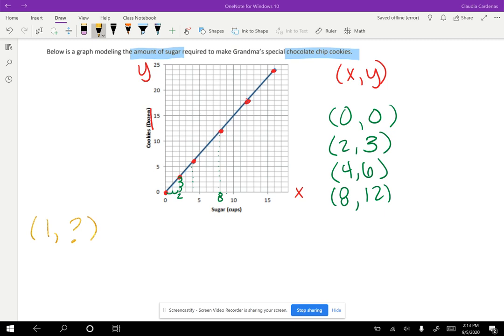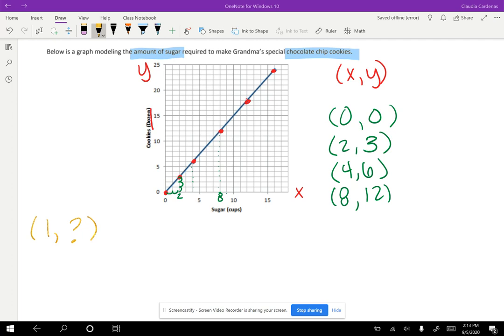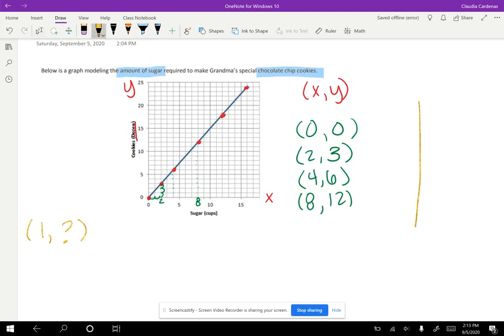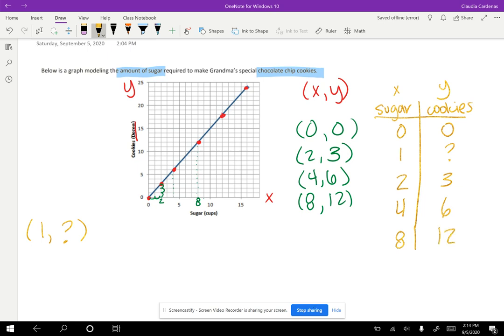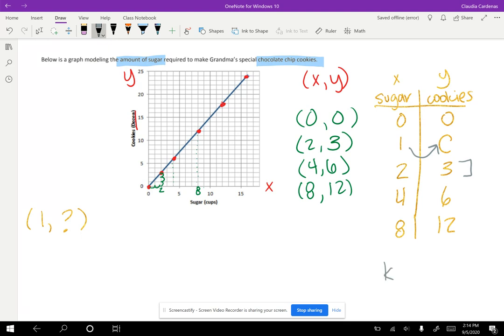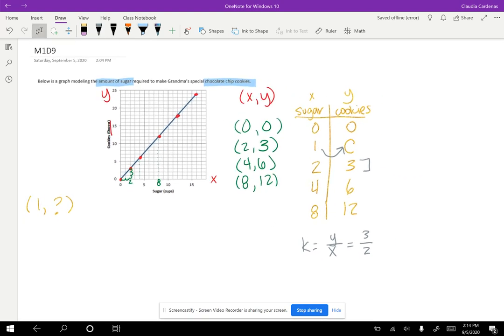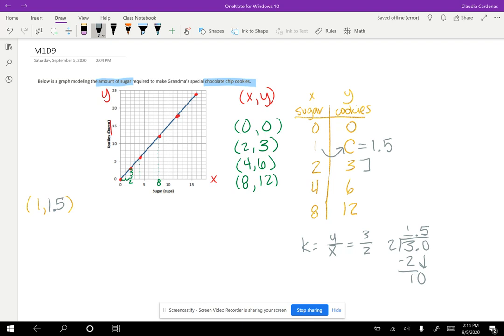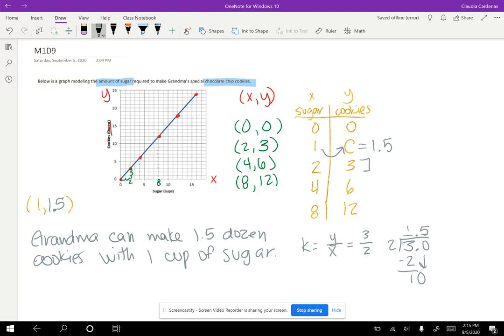M1D9 model 2